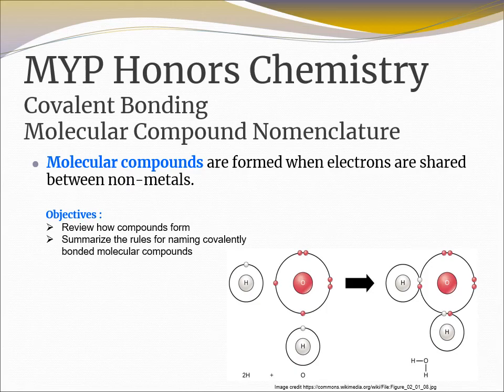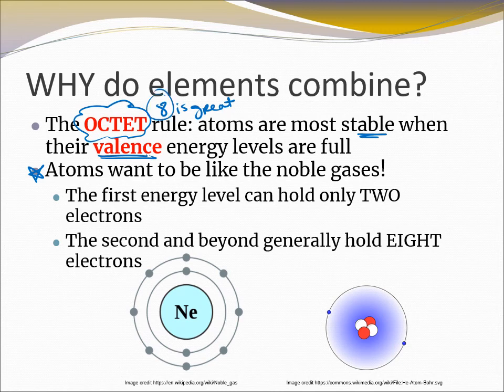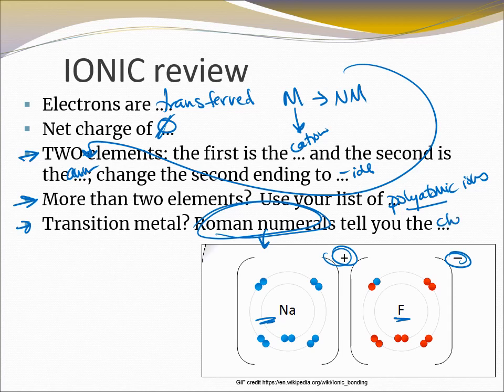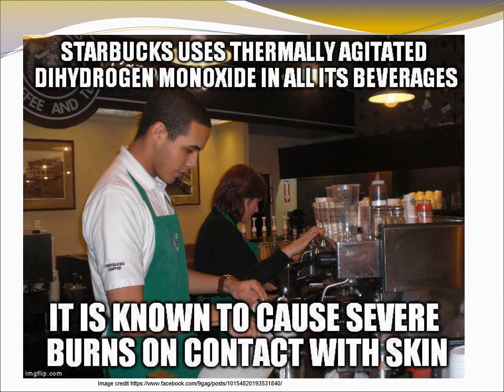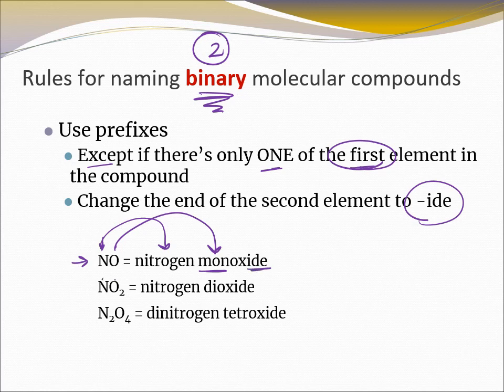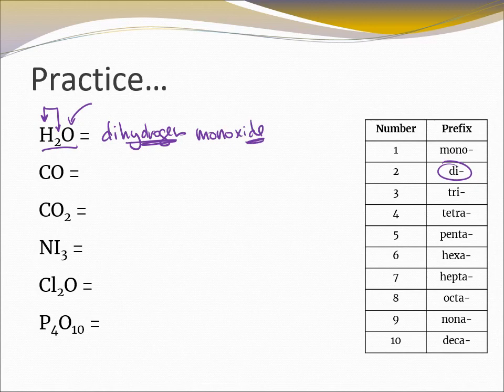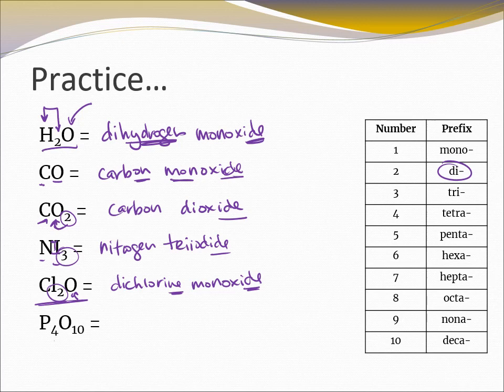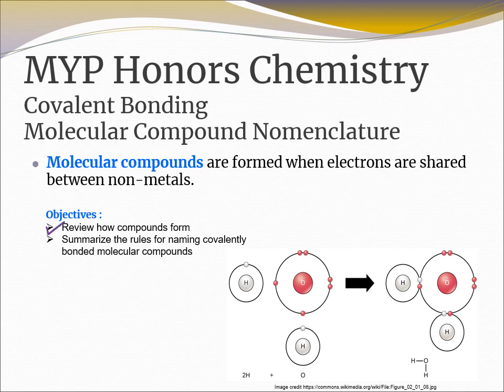MYP Chemistry covalent bonding nomenclature